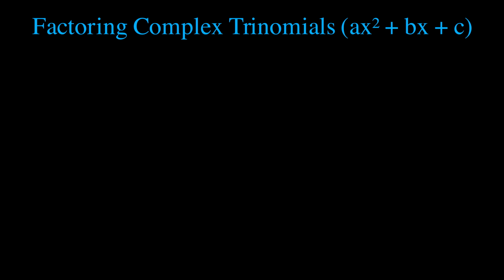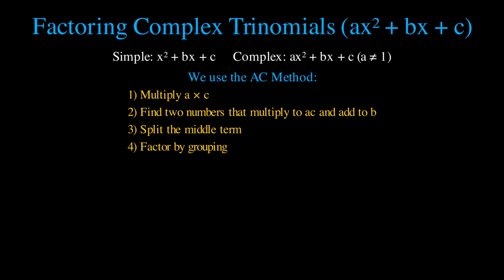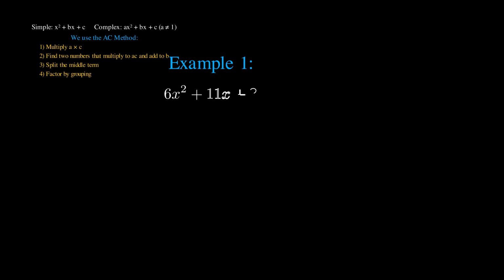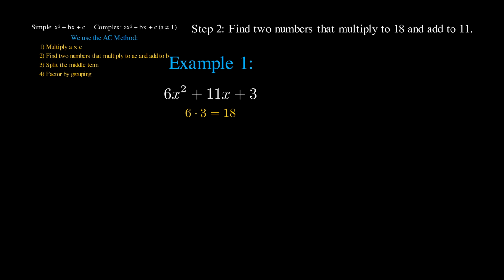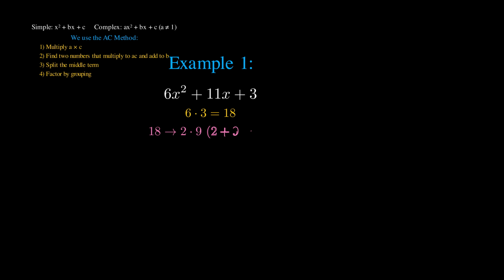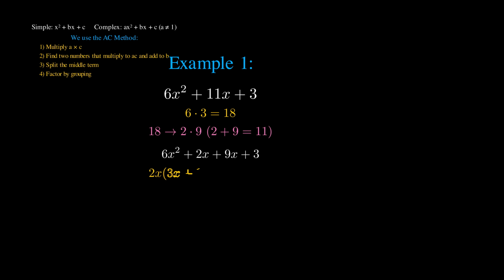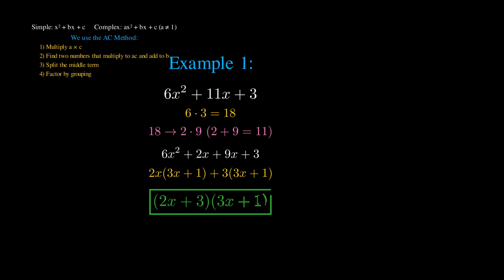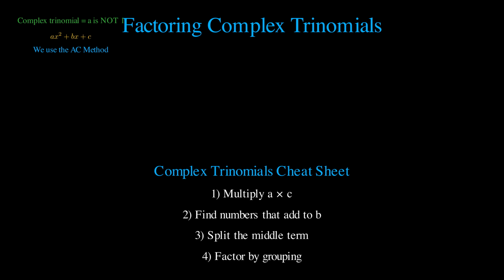Factoring Complex Trinomials — Algebra 1 FAST REVIEW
In this video, you’ll learn how to factor complex trinomials step-by-step, including cases where the leading coefficient is not 1. We walk through how to find the correct factor pairs and rewrite the middle term to factor successfully.

This lesson covers:
• Factoring complex trinomials
• Factoring when a \neq 1
• Simplifying quadratic expressions
• Algebra 1 factoring review

Perfect for Algebra 1 students, homework help, and exam preparation.